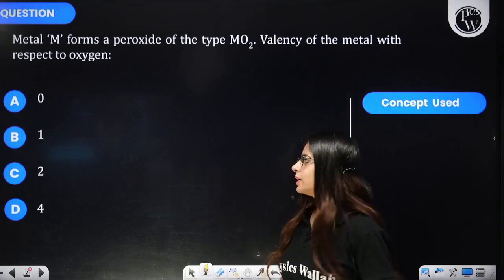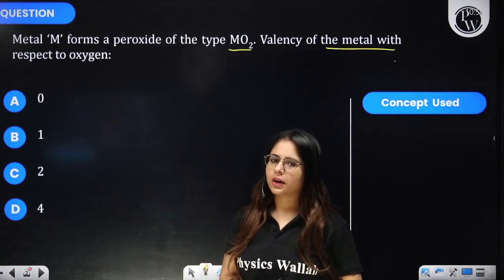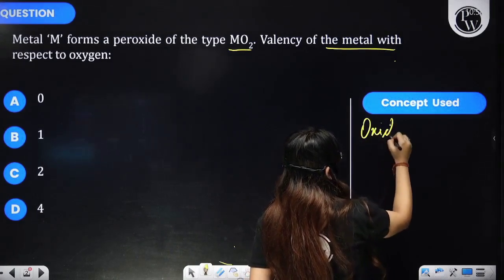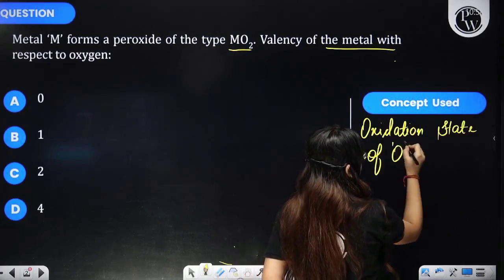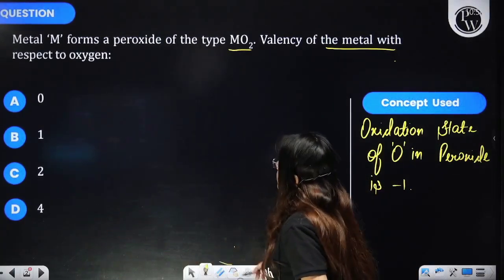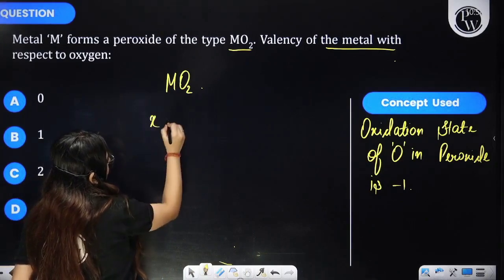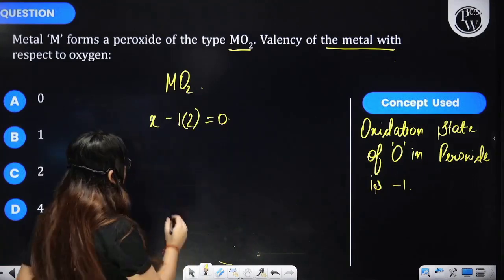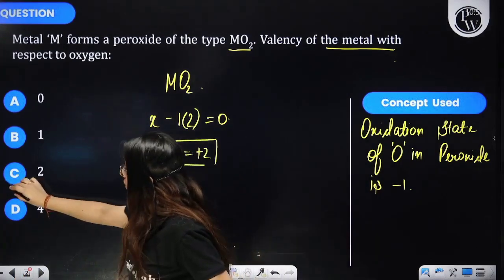Metal &lsquo;M&rsquo; forms a peroxide of the type MO2.Valency of the metal with respect to oxyg....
Metal &lsquo;M&rsquo; forms a peroxide of the type MO2.Valency of the metal with respect to oxygen: 📲PW App